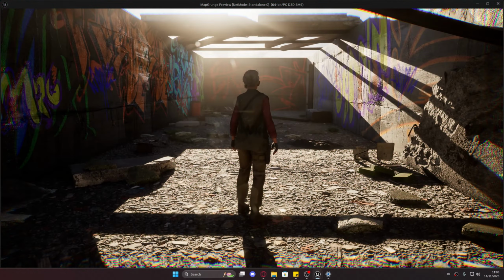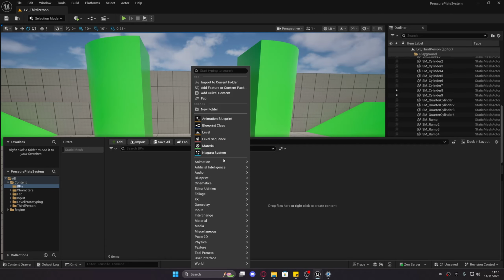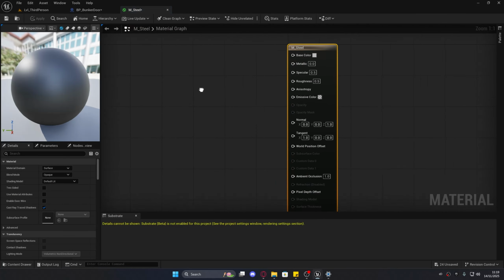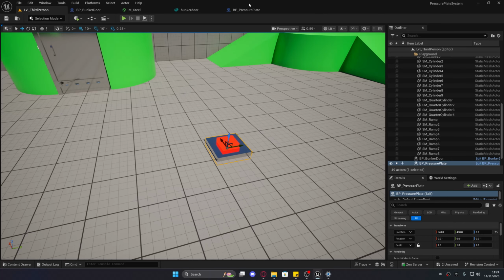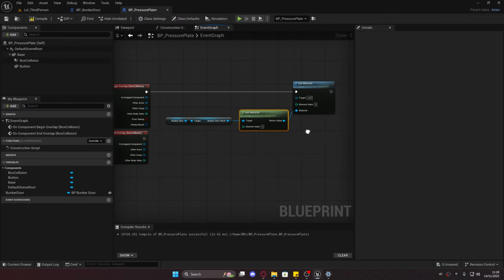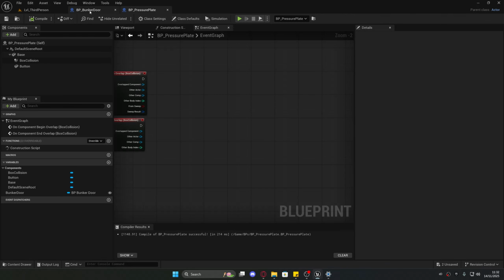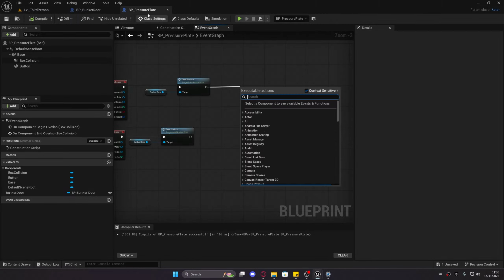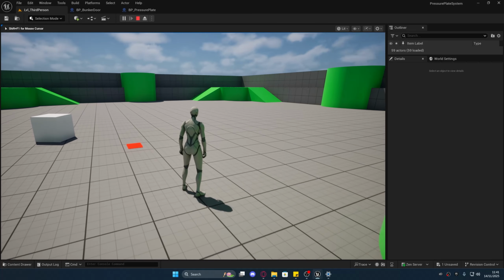Unreal Engine Pressure Plate Door Tutorial (Easy Setup)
Want to learn how to control doors using pressure plates in Unreal Engine? In this step-by-step tutorial, I’ll show you how to set up a fully functional pressure-activated door system using Blueprints — perfect for beginners and game developers looking to level up their UE skills! No prior experience required.

* How pressure plates work in Unreal Engine
* How to connect triggers to doors using Blueprints
* How to create smooth door opening and closing animations
* Tips for making your interaction system more polished and reliable

💬 Got questions or stuck on something? Drop a comment and I’ll help out!